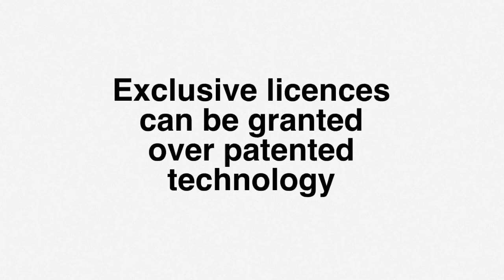IP Exclusive Licence Patent Teaching Video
IP Patent Teaching Video